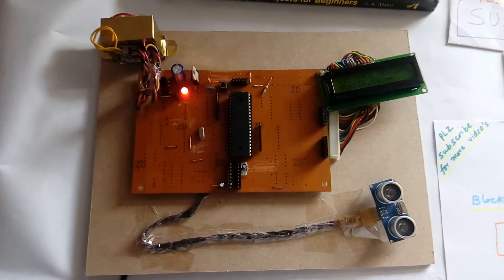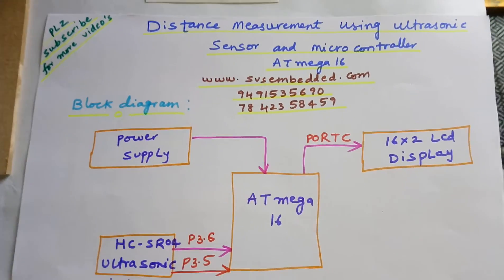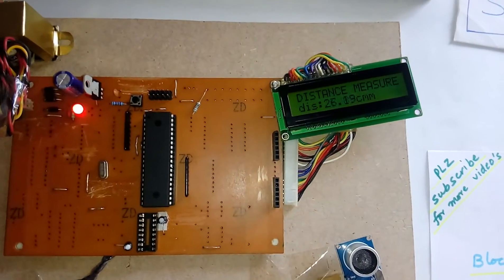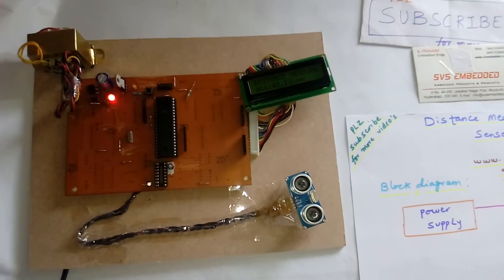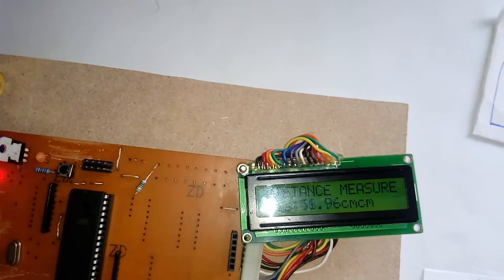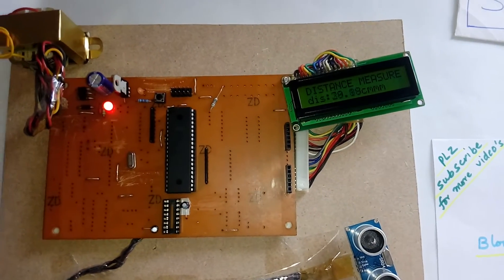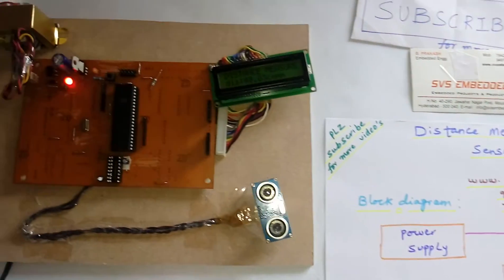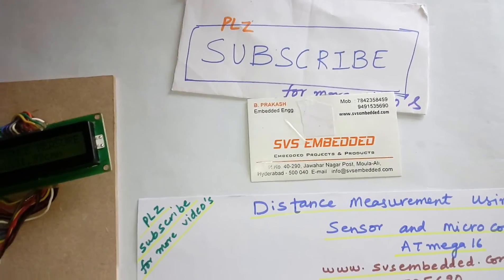DISTANCE MEASUREMENT USING ULTRASONIC SENSOR AND MICROCONTROLLER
1. ultrasonic sensor distance measuring module

2. Ultrasonic Rangefinder Project using 8051 Microcontroller

3. Arduino Based Distance Measurement using Ultrasonic Sensor

4. Distance Measurement by Ultrasonic Sensor and AVR Microcontroller

5. Distance Measurement using Ultrasoinic Sensor | Sensor based Projects

6. Microcontroller Based Distance Measurement using Ultrasonic Range

7. Ultrasonic range finder using 8051 – Electronic Circuits and Diagram

8. Ultrasonic Distance Measurement | Microcontroller Projects in USA

9. Interfacing HC-SR04 Ultrasonic Sensor with PIC Microcontroller

10. Distance measurement using Ultrasonic sensor and Arduino

11. Microcontroller Projects: Ultrasonic Radar Model Using Microcontroller

12. Ultrasonic Based Distance Measurement System

13. Distance Finder Based on AT89S52 and Ultra-Sonic Sensors

14. Ultrasonic based distance measurement system

15. B.Tech.Final Year ECE Project Report on Ultrasonic distance

16. An Ultrasonic Distance meter project. - The best Microcontroller

17. Development of an Embedded System for Distance Measurement

18. Distance measurement and obstacle detection using NXP 89v51

19. Distance Measurement of an Object or Obstacle by Ultrasound

20. Ultrasound Distance measurement and Ultrasonic Doppler effect

21. ULTRASONIC SENSOR AND MICROCONTROLLER

22. distance measurement using ultrasonic sensor project

23. distance measurement using ultrasonic sensor and arduino

24. distance measurement using ultrasonic sensor project report

25. distance measurement using ultrasonic sensor 8051

26. distance measurement using ultrasonic sensor pdf

27. distance measurement using ultrasonic sensor 8051 code

28. distance measurement using ultrasonic sensor circuit diagram

29. distance measurement using ultrasonic sensor ppt

30. Interfacing and Programming Ultrasonic Sensors

31. Project Review on Ultrasonic Distance Measurement

32. usage of parallax ultrasonic sensors in distance

33. Ultrasonic Based Distance Measurement

34. Use of Wireless Sensor and Microcontroller to Develop Wate

35. ultrasonic distance meter - sverian scientific articles

36. HC-SR04 ultrasonic sensor interfacing with 8051 microcontroller

37. Ultrasonic Rangefinder HC-SR04 Interfacing with ATmega8

38. Ultrasonic Distance Measurer Implemented with the - NXP

39. Distance Measurement via Using of Ultrasonic Sensor

40. 8051 - Ultrasonic Distance meter using 8051 microcontroller

41. interfacing hc-sr04 ultrasound sensor with pic microcontroller

42. Open Electronics Project: Ultrasonic Distance Sensor HC-SR04

43. Evaluation of Method of Measuring Distance Between Object

44. Design of an Ultrasonic Distance Meter

45. Ultrasonic Distance Measurement Sensor

46. collision control and collision avoidance using ultrasonic sensor

47. Ultrasonic Distance Measurement with the MSP430

48. ppt of automatic distance measurement and braking system

49. Ultrasonic and Infrared Sensors Performance in a Wireless

50. A Real-time Smartphone-based Distance Measurement

51. Distance Measurement by Ultrasonic Sensor-Do It Yourself

52. portable automatic height detector - International Journal

53. Ultrasonic Distance Sensor - PWM Out

54. Ultrasonic distance sensor [Robotic & Microcontroller Educational

55. Efficient Error Reduction In Ultrasonic Distance Measurement

56. Distance sensing with ultrasonic sensor and Arduino

57. Ultrasonic Sensor with Accelerometer Based Smart Wheel

58. Distance Meter using MSP430 Launchpad and Ultrasonic Sensor

59. Distance Measurement using Ultrasonic Sensor and AVR

60. Ultrasonic Distance Measurement using 8051 Based Microcontroller

61. Distance measurement by microcontroller with ultrasonic

62. Distance Measurement Using Sonar Sensor and PIC Microcontroller

63. Ultrasonic distance measurement | Final Year Engineering Project

64. Distance measure using Arduino microcontroller and ultrasonic module

65. HOW TO USE ULTRASONIC SENSOR TO MEASURE DISTANCE

66. Distance Measurement using Ultrasonic Wave